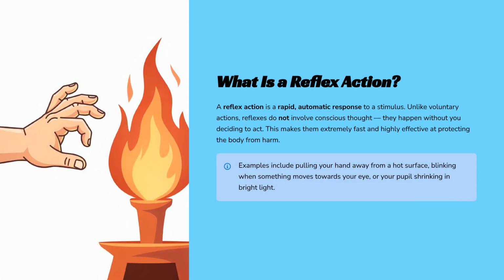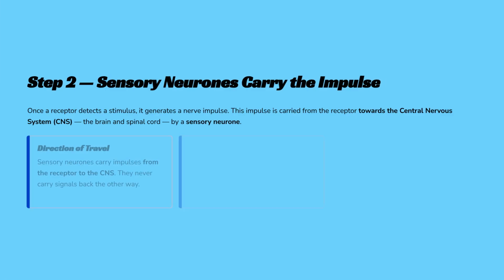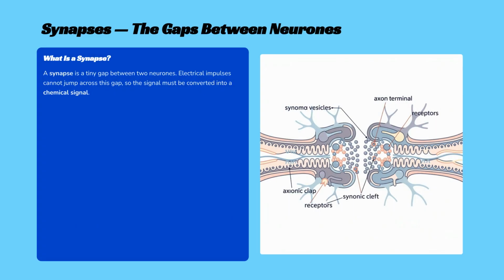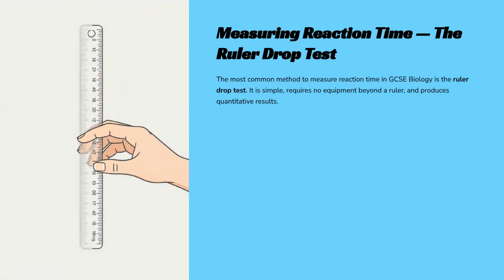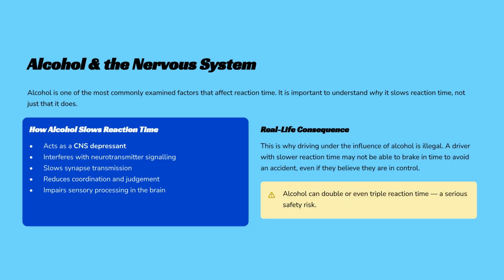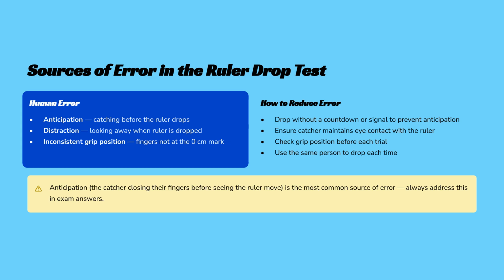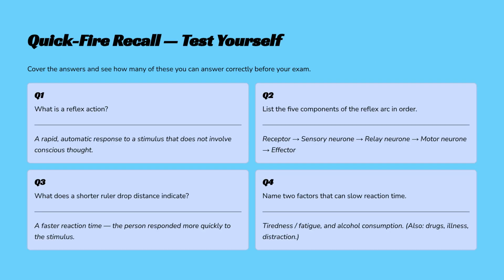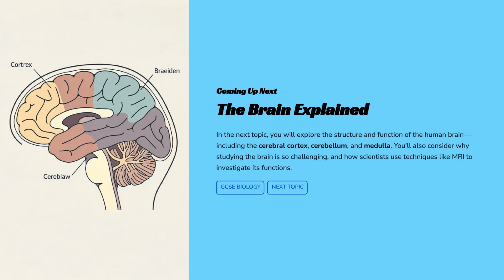Reflex Actions & Reaction Time Explained | GCSE Biology Revision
Reflex actions and reaction time explained simply for GCSE Biology revision.

In this video, we cover how reflexes protect the body and how scientists measure human reaction times.

You’ll learn:

* What reflex actions are
* The reflex arc pathway
* Why reflexes are important
* Reaction time investigations
* Factors affecting reaction time

Perfect for GCSE Biology students revising coordination and control.